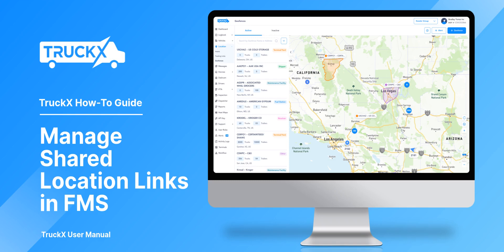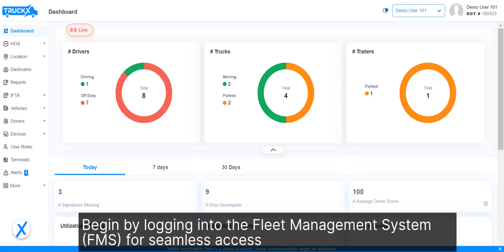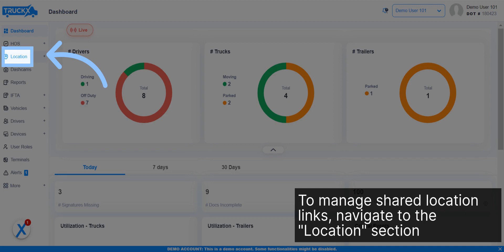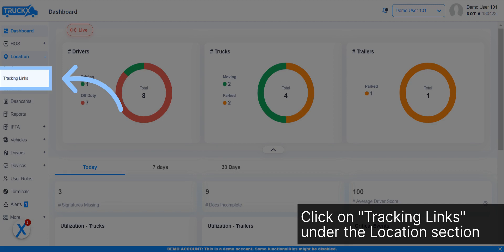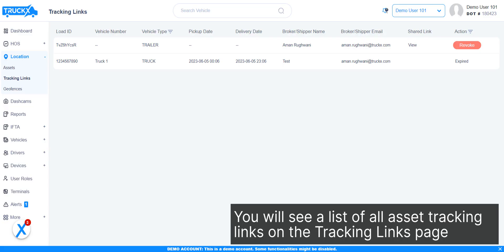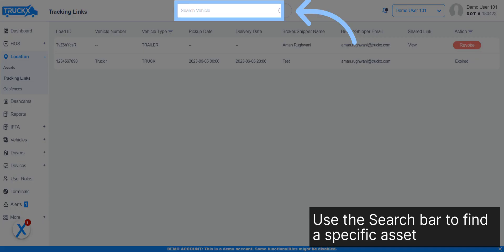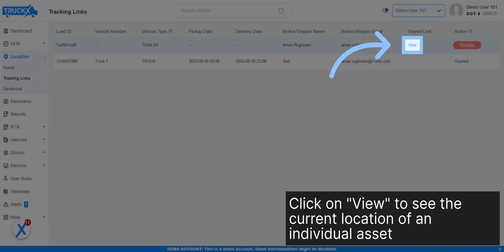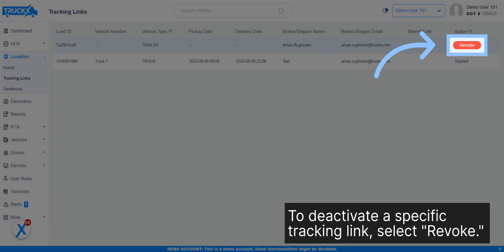How to Manage Shared Location Links in FMS